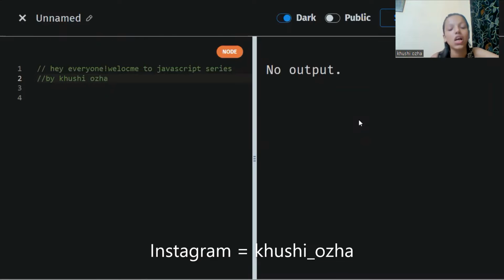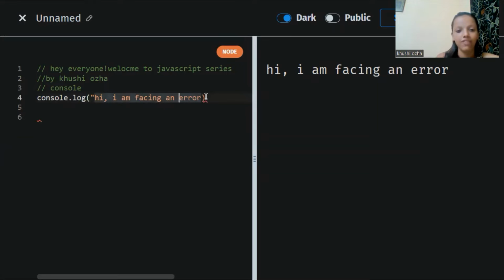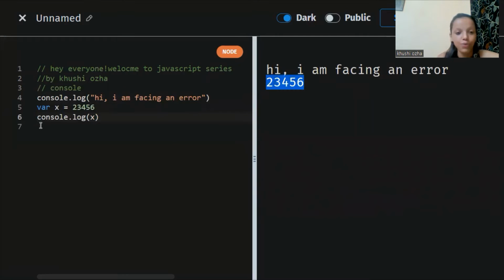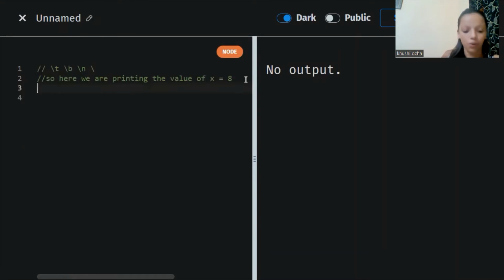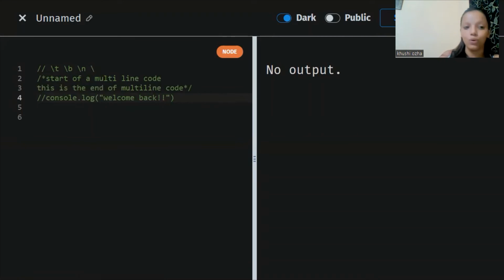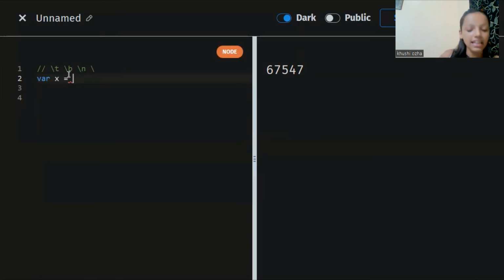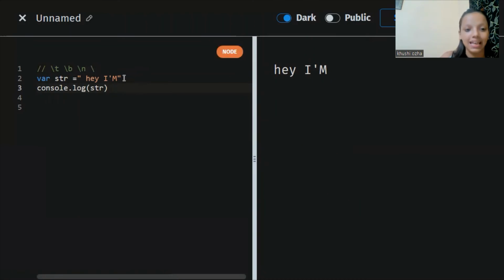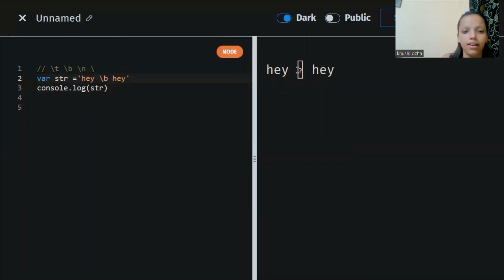javascript tutorial part 1 javascript module 1 sololearn easy explaination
hey in this video i will be  expalining the concepts of javascript...hope u like it